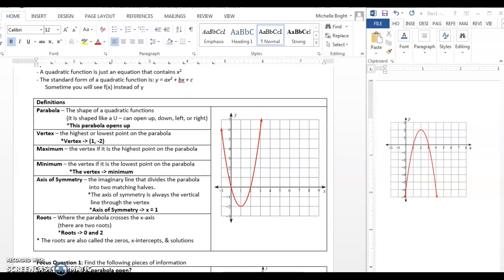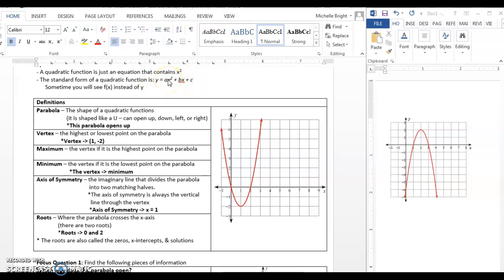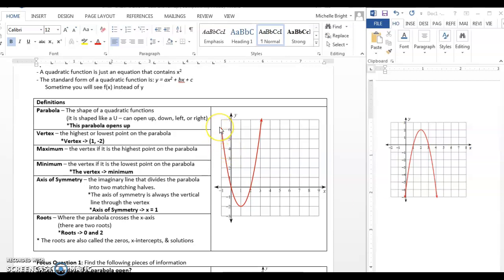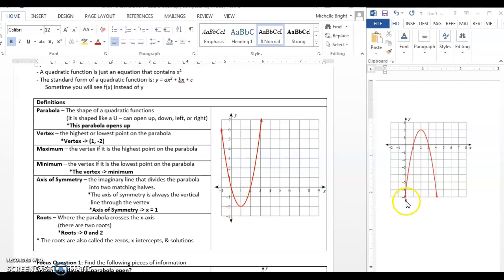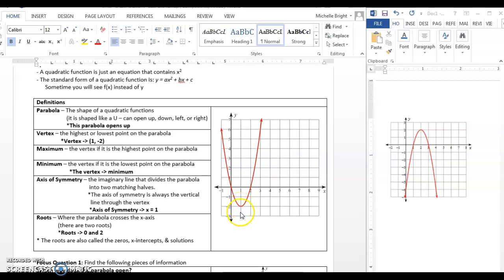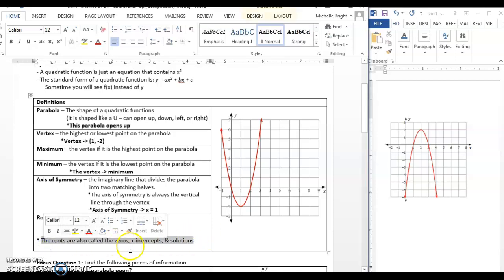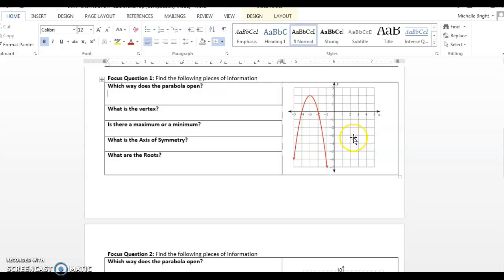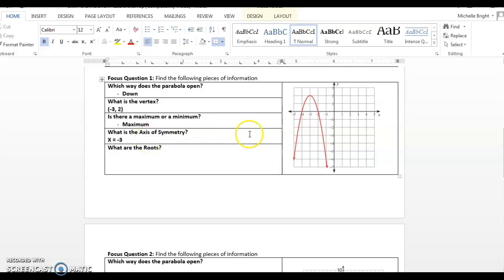Quadratic graph intro